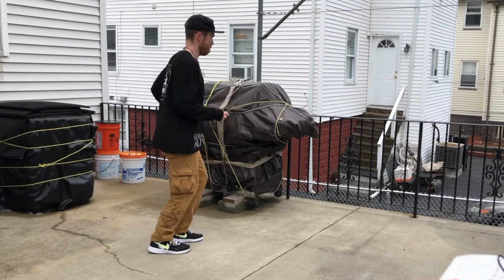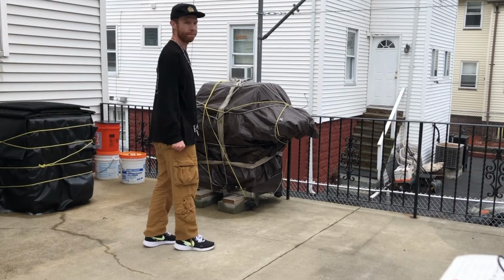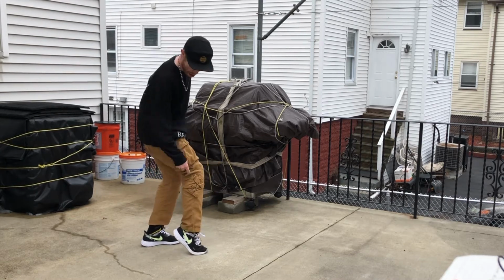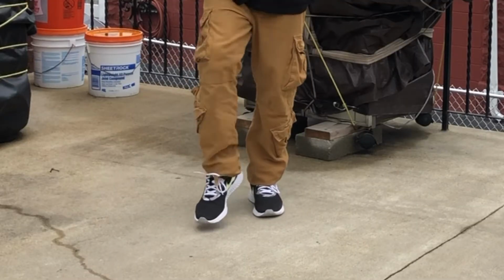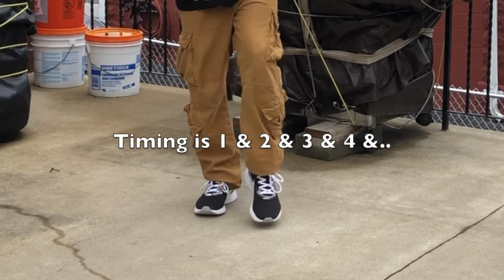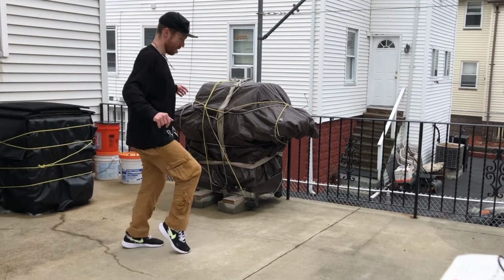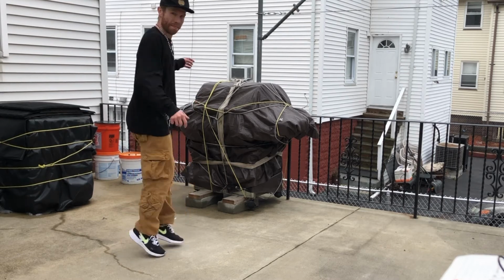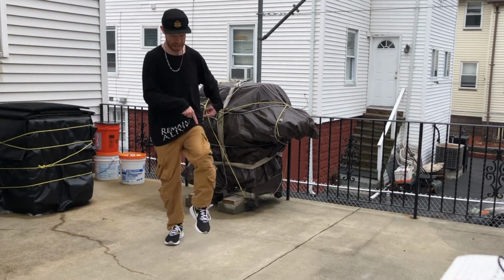Train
House Handbook A-Z
Level 4: Blue Belt Tier
Move 1/6:  Train

The Train is one of the most challenging moves in House to perfect.  Like the Loose Legs, we'll slowly progress up to the actual movement, so if the timing of this step challenges you, go back and re-establish your foundation slowly and deliberately.  The timing of Train may remind you of the Swirl and the Heel Toe, but the jumping component will challenge your connection to the floor!